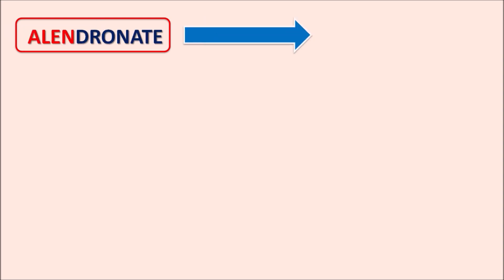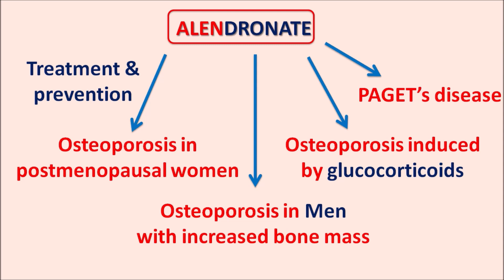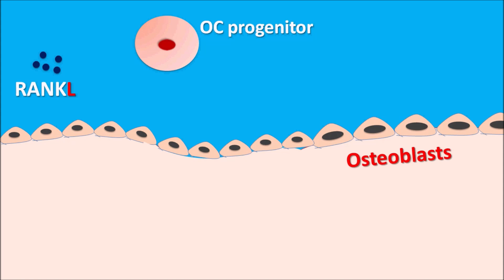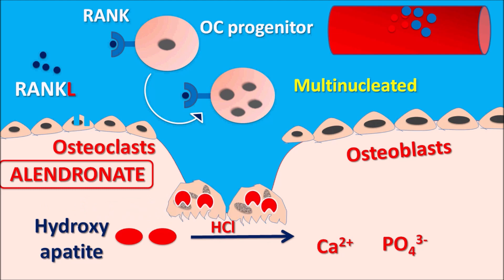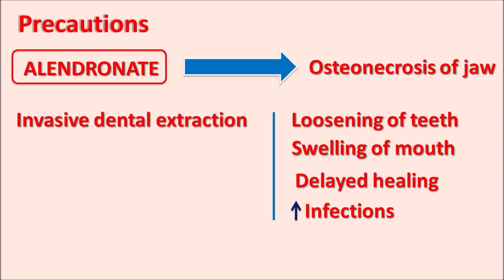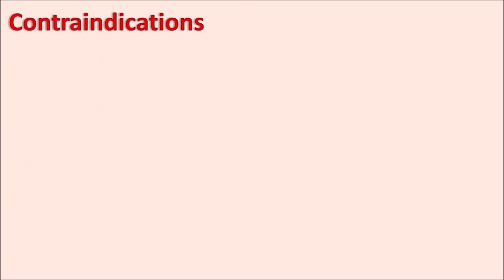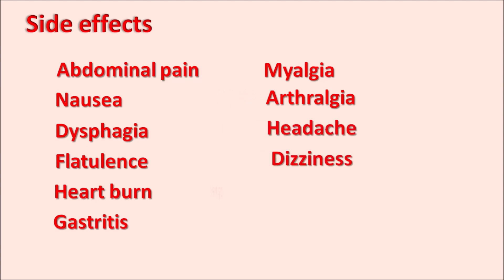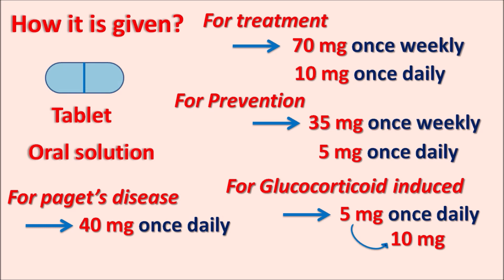Alendronate for osteoporosis - Mechanism, side effects, precautions & uses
Alendronate is a bisphosphonate which is used to treat as well as prevent osteoporosis in the postmenopausal women. This drug can also be used to osteoporosis in men with increased bone mass.

0:00 Introduction
0:08 ALENDRONATE
2:53 Chemical nature
6:42 Precautions
11:21 Drug interactions
12:59 Contraindications
13:54 Side effects
14:40 How it is given